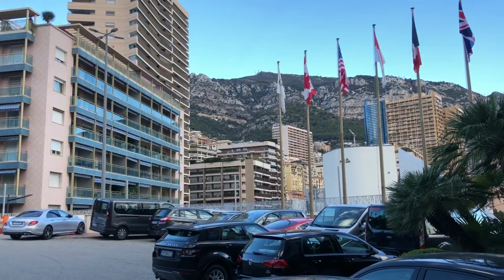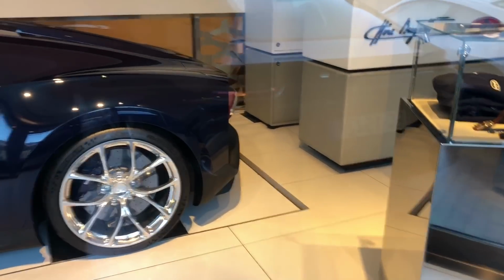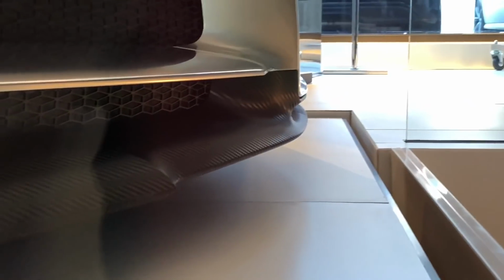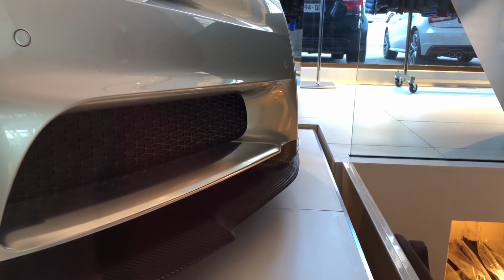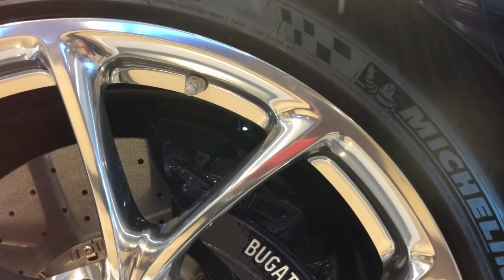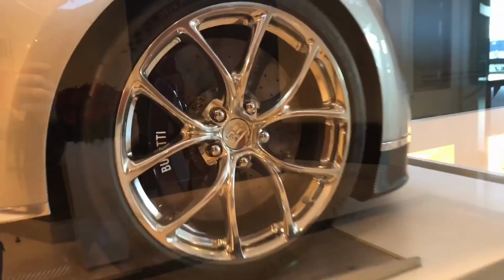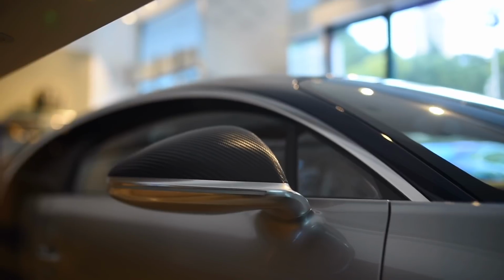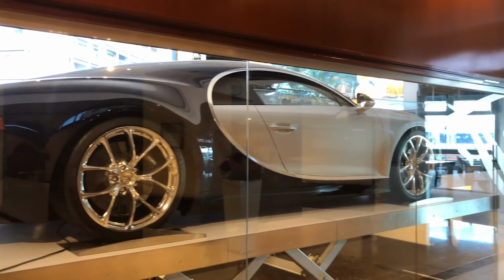Why is this Bugatti Chiron in Monaco FAKE?!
I found a Bugatti Chiron in Monaco, but not all was as it seemed...